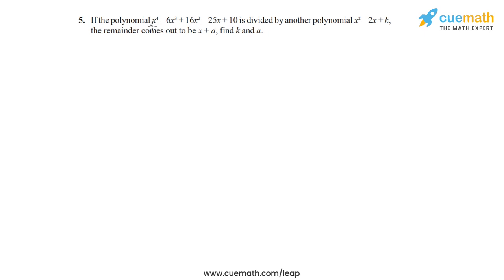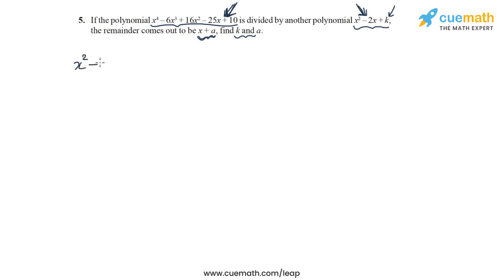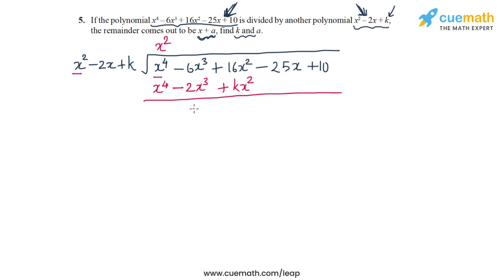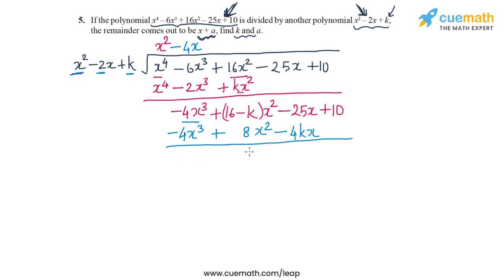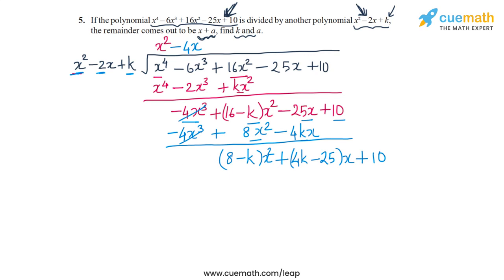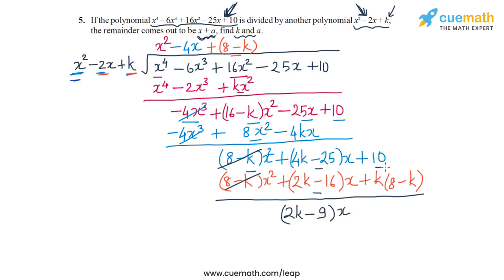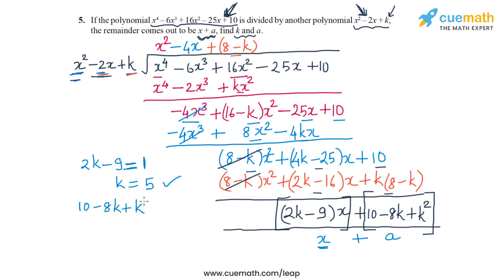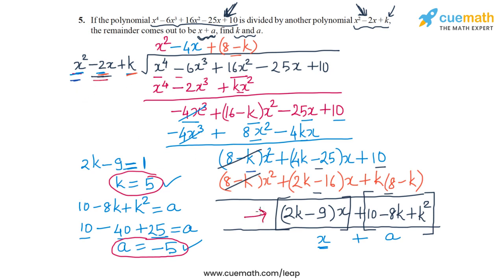Class 10 Chapter 2 Ex 2.4 Q5 Polynomials Maths NCERT CBSE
To download pdf of all text solutions for this chapter click here NOW